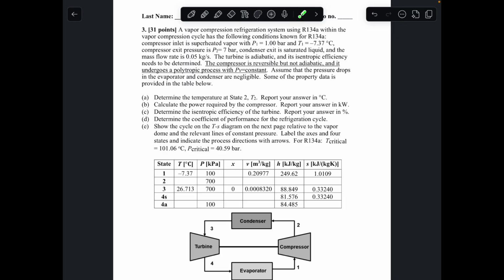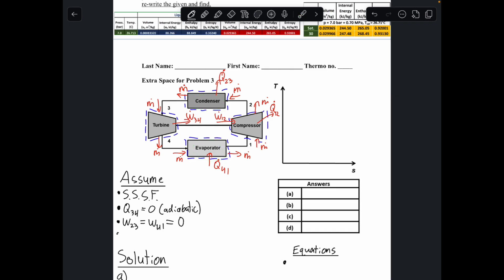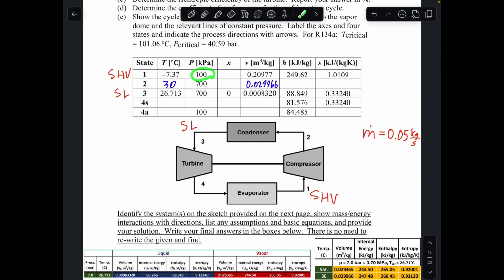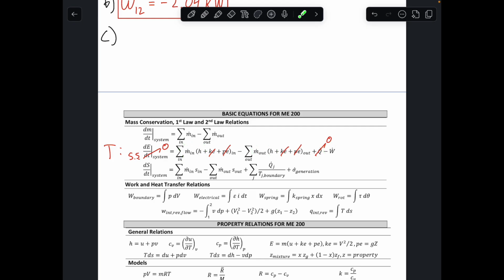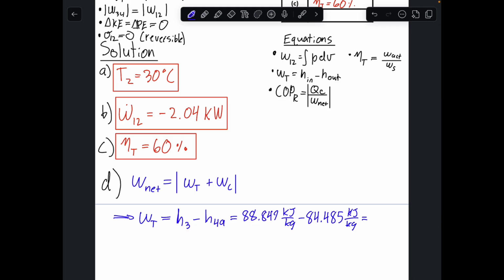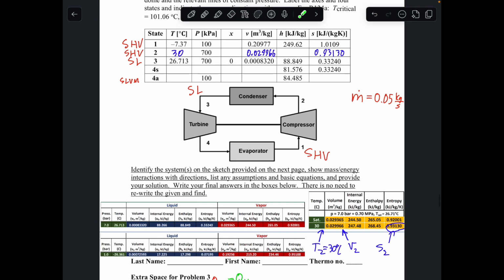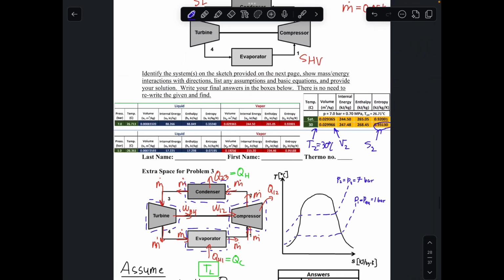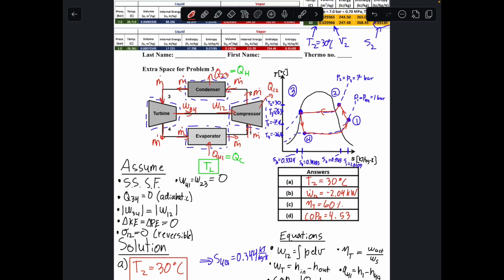ME 200 - Fall 2019 Final Exam Q3